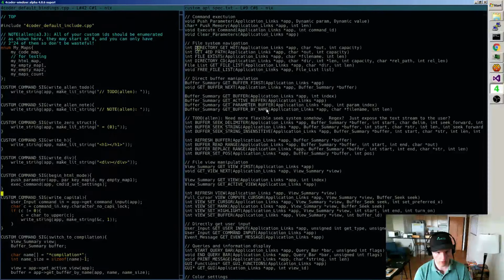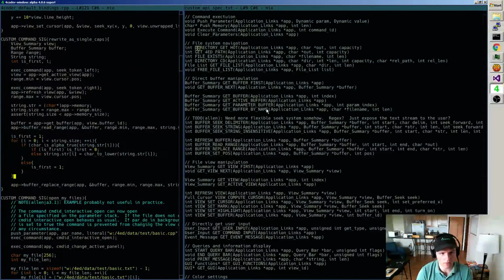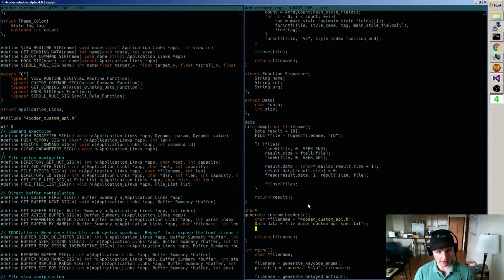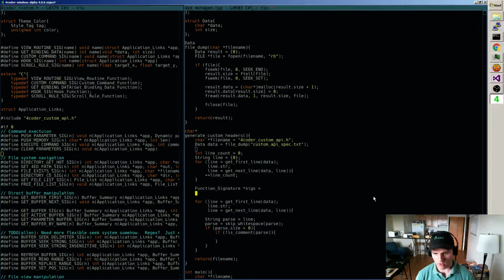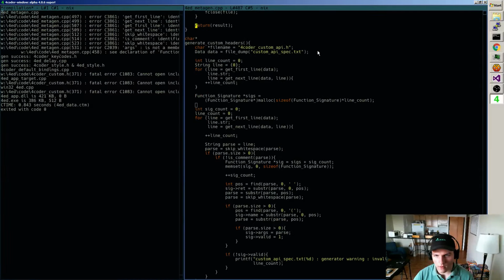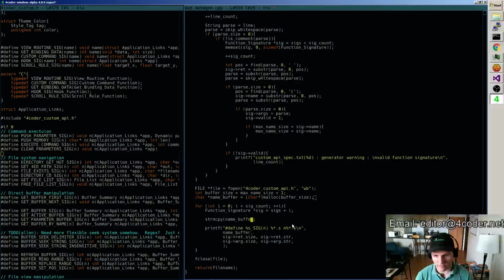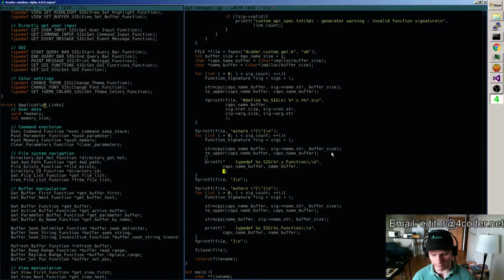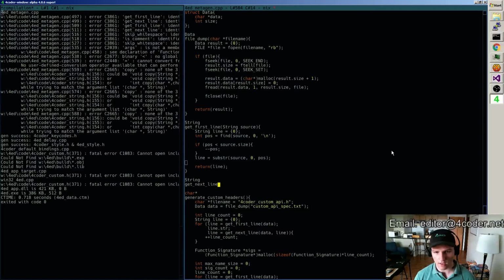4coder dev: Generator for Custom API Part 1